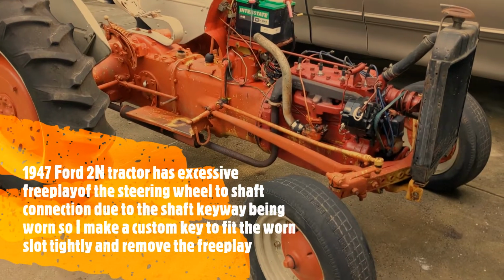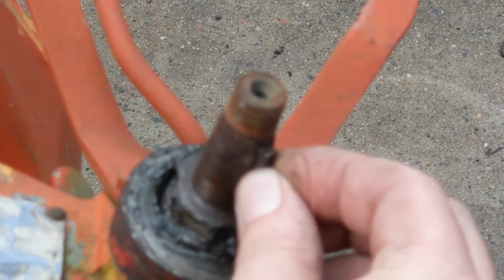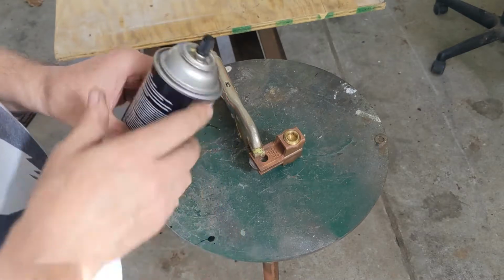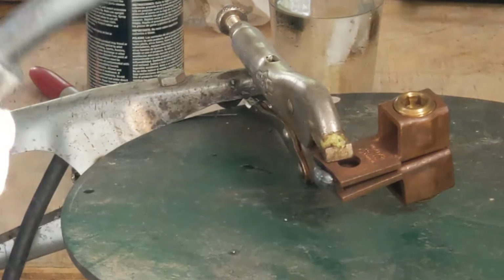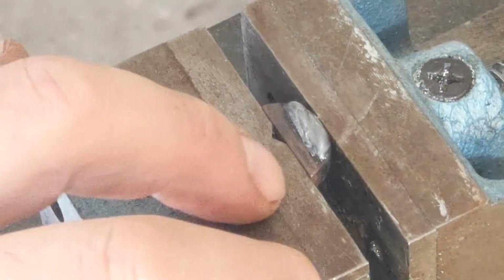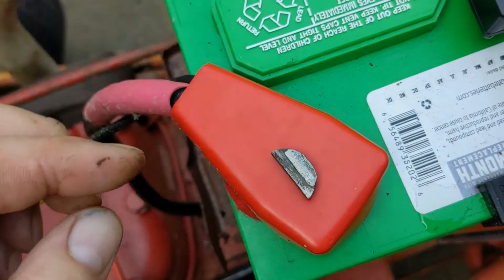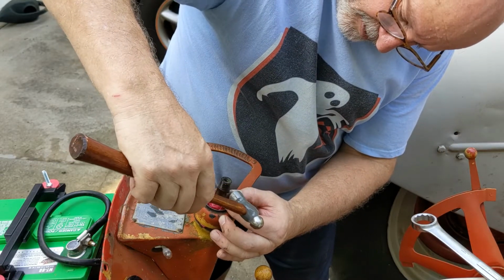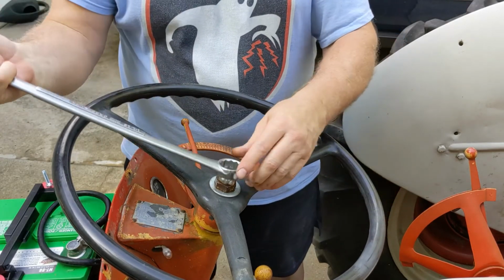How to repair a worn key slot tractor steering wheel has free play so I make a custom Key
Key way slot on the shaft of a 1947 Ford 2N is worn and allows steering wheel to be loose on the shaft.  I attempt to modify the key to add about 0.02 inches of steel build up using a MIG welder. I clamp copper to the key to restrict the molten steel to just the area I want to add it to.  I  have used this technique in other ways, knowing the molten steel will not stick to copper and I find it works great in this application